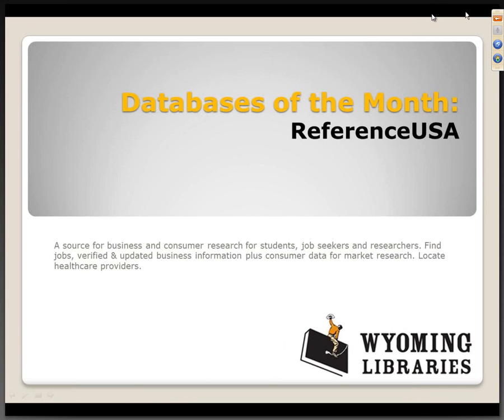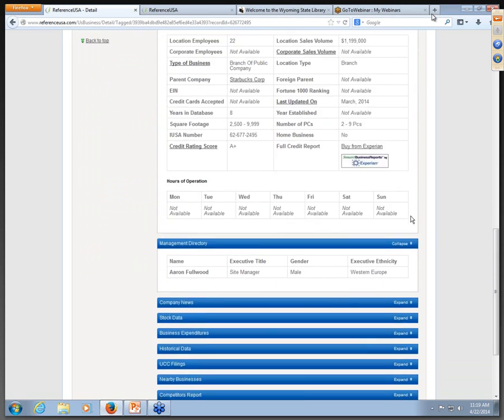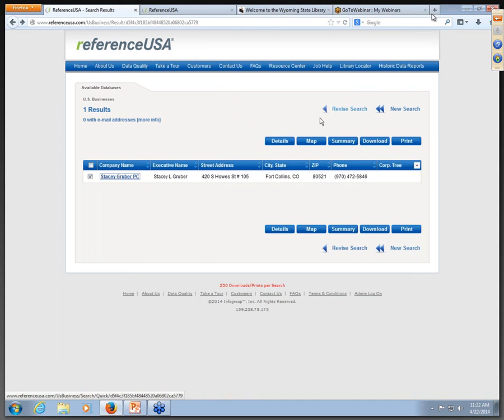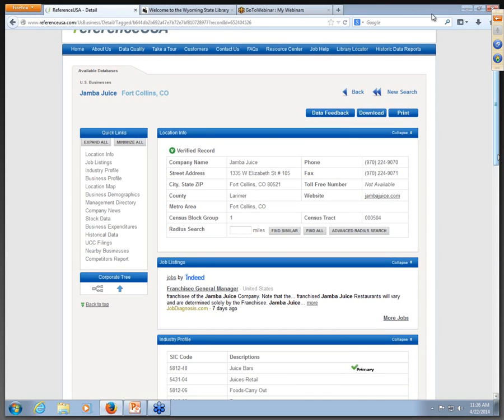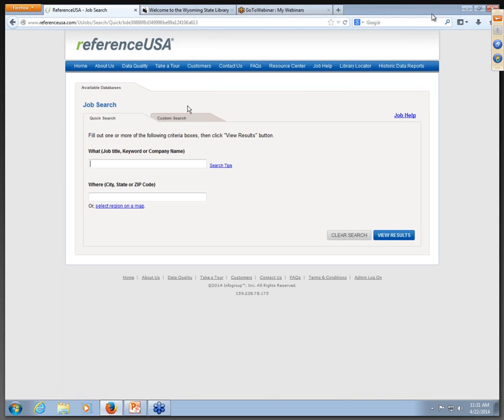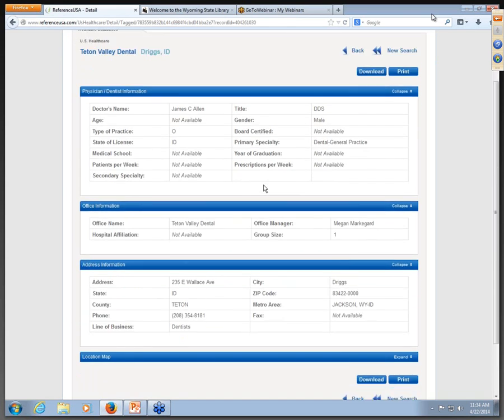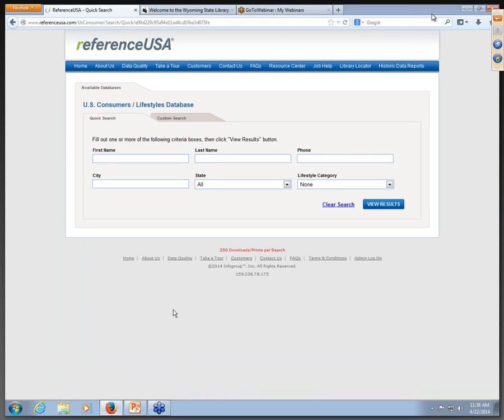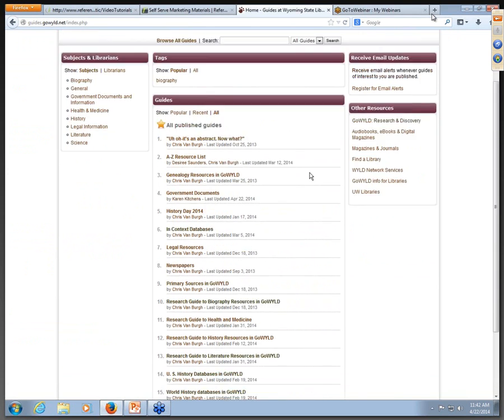ReferenceUSA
Find jobs, verified & updated business information plus consumer data for market research. Locate healthcare providers.